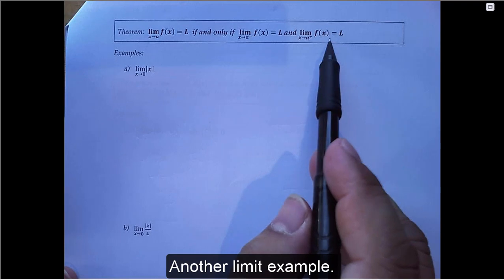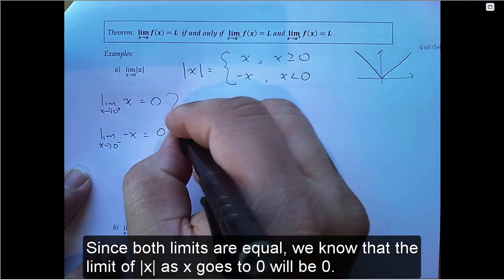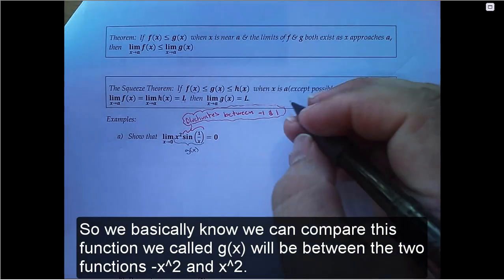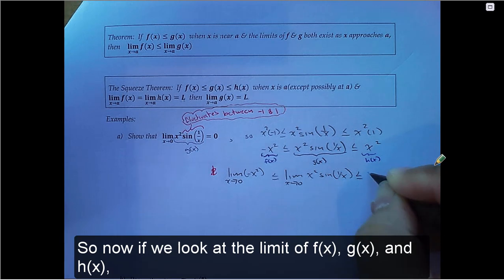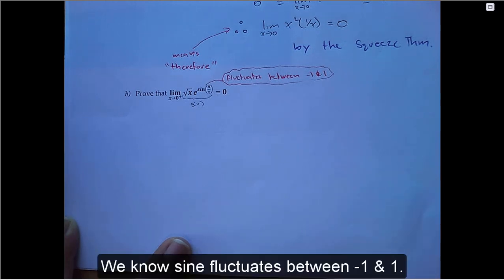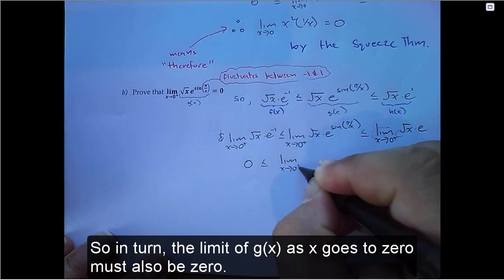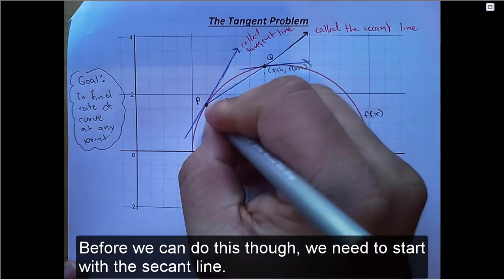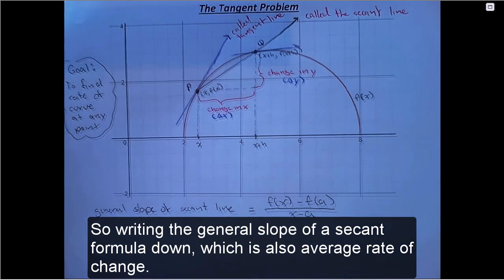Packet2Part2VideoMath3ALimits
Math 3A - Calculus I
Packet 2 (Part 2) - Limits and Limit Laws